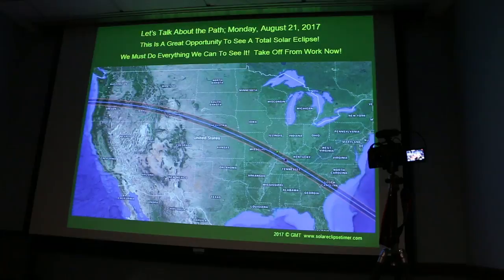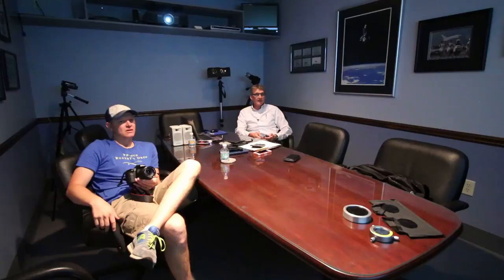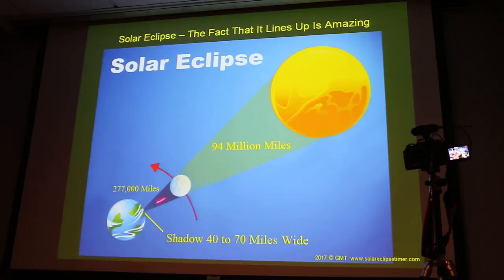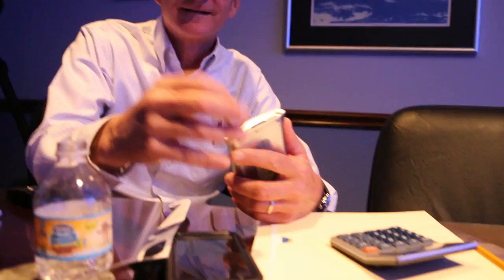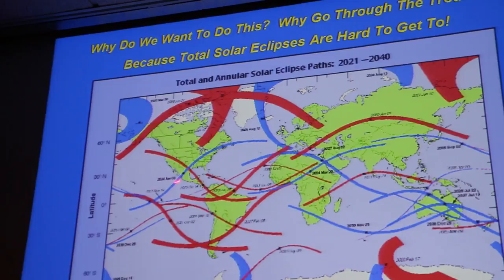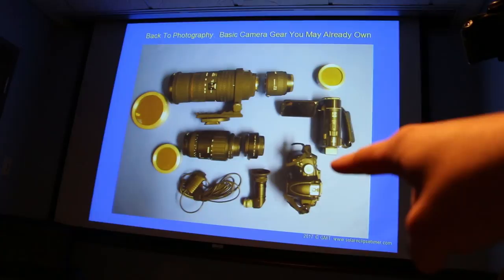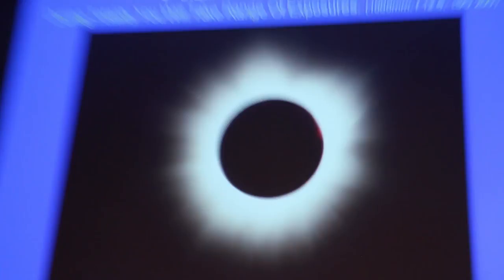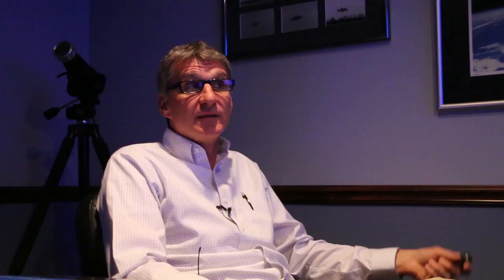HOW TO WATCH THE ECLIPSE - Extended Discussion - Smarter Every Day 2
Please send this video to anyone who will watch the eclipse!!
Gordon's Solar Eclipse Timer App: Apple Android ⇊ Click below for more links!

⇊ Click below for more links!

Shadow Band Journal Articles (that taught me very little)

Warm Regards,

Destin